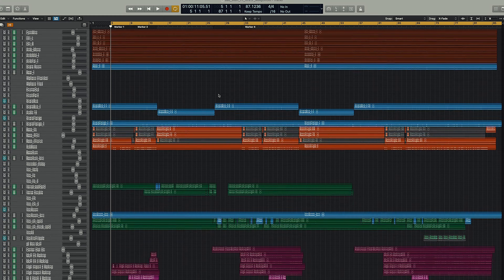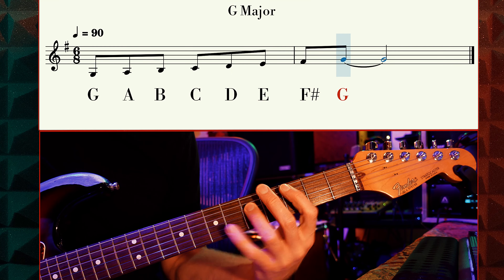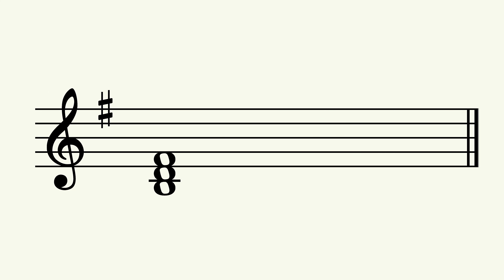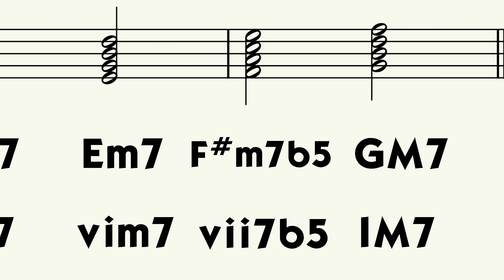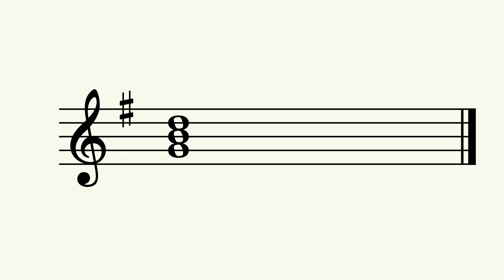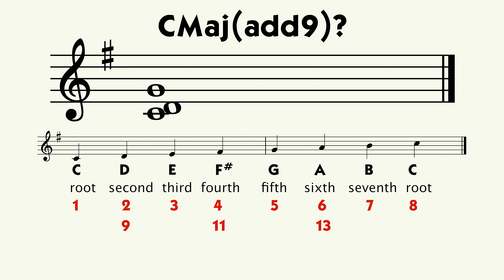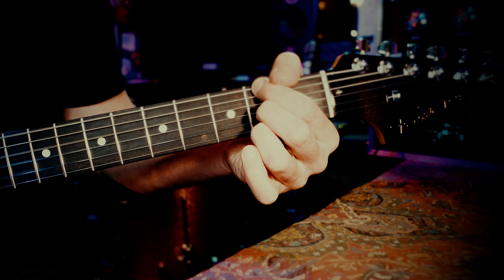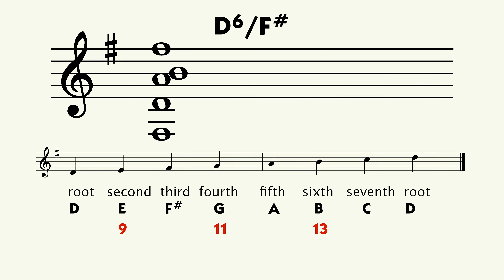Music Theory: Diatonic Seventh / Triads / Analysis / Tensions / Sus2 Sus4 Creative Series #2 Video#4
Welcome Back, You’ve Found Fritz!
This video marks the 4th installment in the 2nd Season of my Creative Series. In this video we’ll focus on musical inspiration, and dive into some music theory, such as song structure, Diatonic Triads and Seventh Chords, Chord Tones and Tensions, and Chord Analysis, all using our example song from this season called Bad Stuff.
This song is heavily influenced by the 1990's ( 90s ) Alternative Rock scene, particularly as an homage to The Smashing Pumpkins and Weezer. However, you can adapt what's talked about in this video into any type of music that you're working on or interested in making.

Below are links to some of the best home studio products...
Audio Interfaces:
Apogee BOOM

SSL2 and 2+:

The Audient MKII Line Of USB Interfaces Is Also A Great Choice:
Audient iD4 MKII

Audient iD14 MKII

Audient iD44 MKII
Headphones:
Decent pair of phones that everyone should have:
Sony MDR7506 Professional Large Diaphragm Headphone:

The phones I wear when checking mixes:
Sennheiser HD 650 - Audiophile Hi-Res Open Back Dynamic HeadphoneMicrophones:
Microphones:
Shure SM7B:

Slate Digital VMS ML-1:

Unique and useful Microphone Stand Attachments:
On-Stage MY700 Deluxe Stereo Microphone Bar:

Wishbone Amp Hook Microphone Holder:

No money for me on these plugins... but they're the best of the best (if a little cumbersome to operate), so here they are:

Guitar picks:
Mick's Picks, Felt Bass Guitar Picks:

Pricey, but totally worth it Dunlop Primetone Guitar Picks. .88mm & 1.0mm are favorites.

Chapters:
Today's Subject: (0:00)
Inspiration & Song Structure: (1:18)
Diatonic Triads & Seventh Chords: (3:47)
Chord Tones, Tensions, & Analysis: (5:27)
Wrap Up & Outro: (11:50)